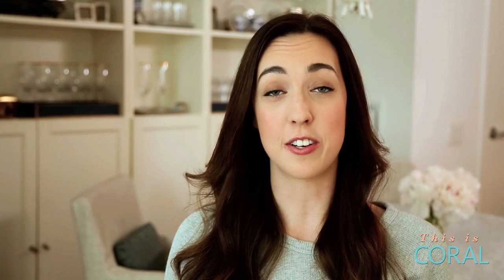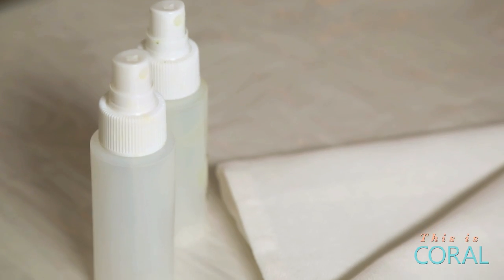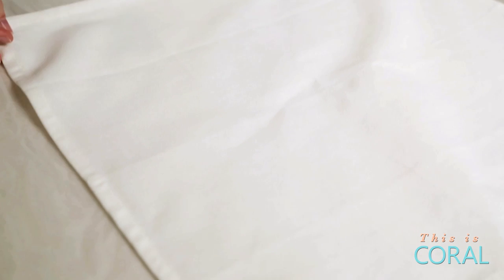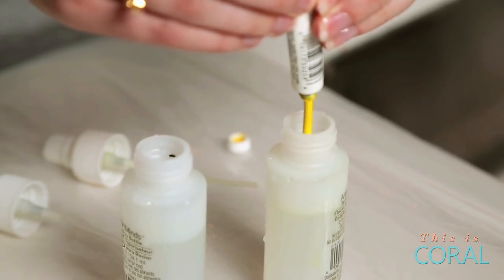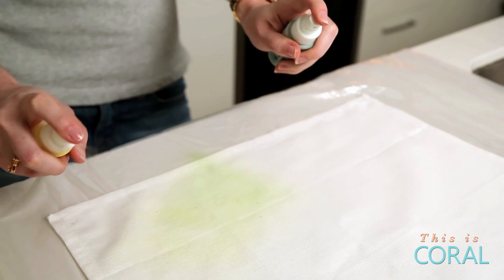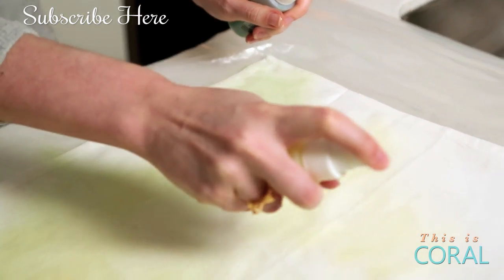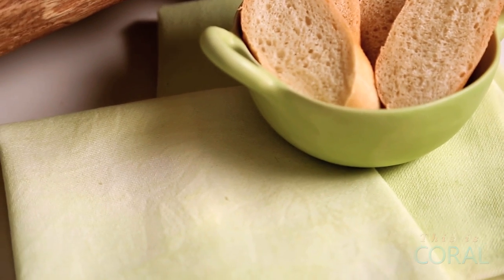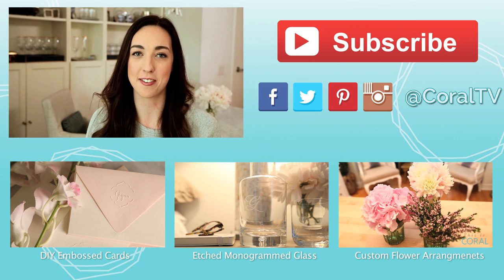Suite Living: Watercolour Wedding Linens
These watercolor napkins are perfect for weddings & special events!